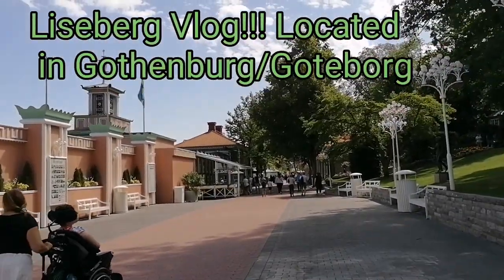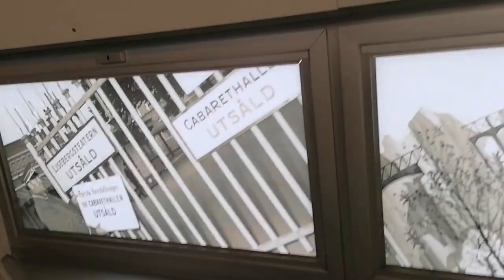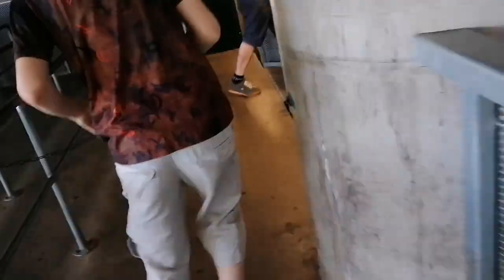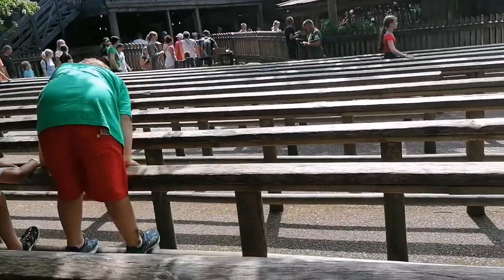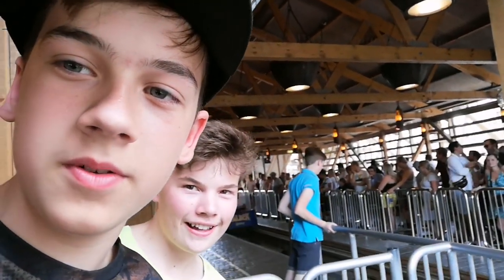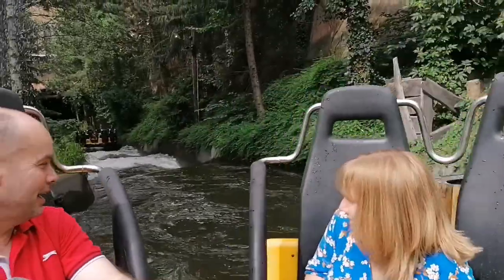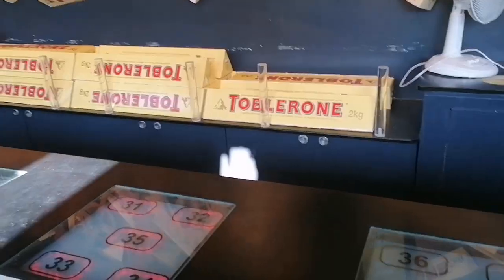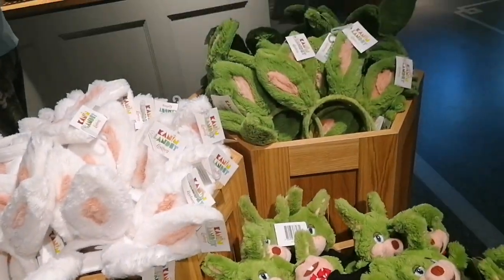Liseberg Vlog - June 2019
Nice day...
Like the video if you enjoyed. Comment constructive criticism so I can learn what I can do to improve future videos. One ride broke down
But people had to be EVACUATED!!!